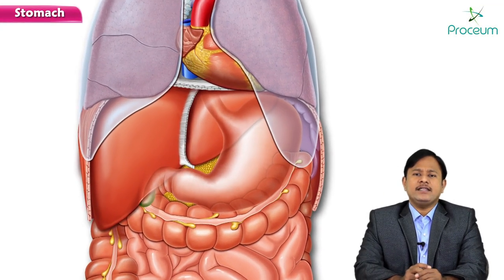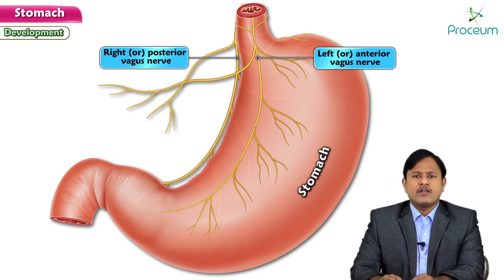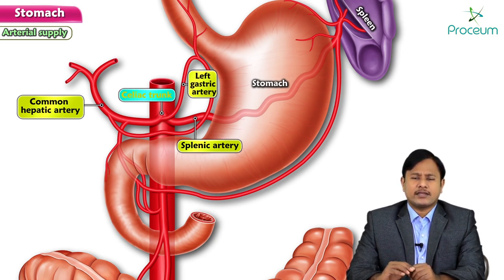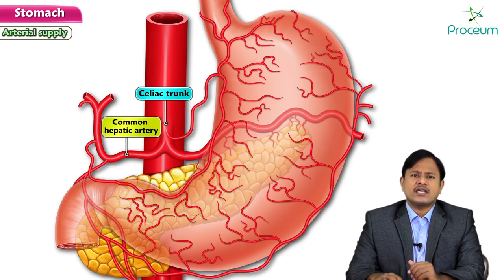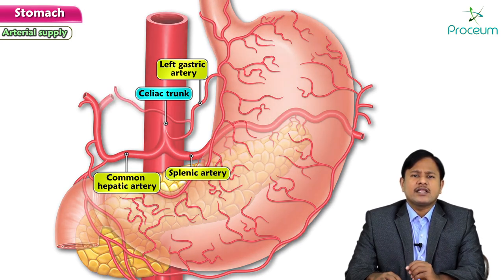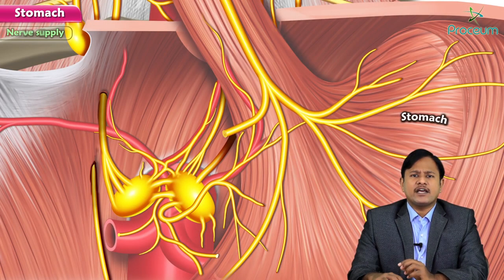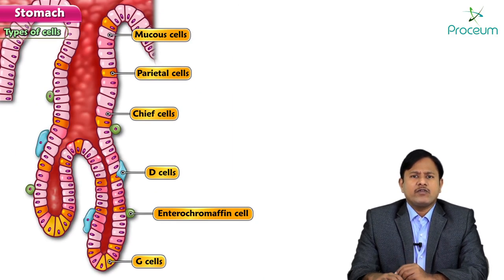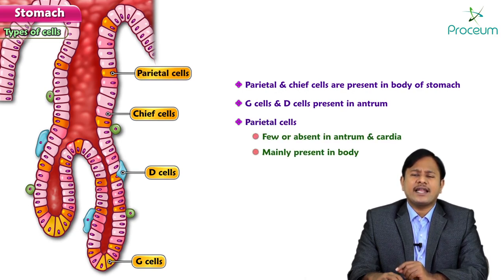Anatomy of Stomach : Location, Relations, Arterial supply, Venour drainage, Nerve supply, Embryology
The stomach stores, macerates, homogenizes, and digests food. It connects to the esophagus proximally and the duodenum distally.

The stomach is divided into four parts:
• Fundus, above the gastroesophageal (GE) junction under the uppermost curvature of the stomach.
• Cardia, closest to the GE junction.
• Body, between fundus and antrum.
• Pylorus (or antrum), opening into the duodenum through the pyloric sphincter.

Clinical Correlate: Pyloric stenosis can prevent the passage of stomach contents into the duodenum, resulting in non-bilious vomiting. It typically occurs in young, male infants.

The stomach is lined by gastric rugae (large longitudinal folds of mucosa).

Clinical Correlate: The gastric rugae can become hypertrophied in Menetrier’s disease, due to hyperplasia of the gastric mucosal cells.

The gastrocolic ligament, part of the greater omentum, attaches the greater curvature of the stomach to the transverse colon.

The gastrohepatic (hepatogastric) ligament, within the lesser omentum, attaches the lesser curvature of the stomach to the liver.

The stomach mucosa consists of simple columnar epithelial cells. Gastric pits contain specialized glandular cells.

Gastric pits branch into tubular glands. Glands contain:
• Mucous neck cells: mucus-secreting eosinophilic cells
• Parietal (oxyntic) cells: Larger eosinophilic cells that secrete hydrochloric acid (HCl) and intrinsic factor (IF)
• G cells: endocrine cells that secrete gastrin into the blood
• Enterochromaffin-like (ECL) cells: release histamine in response to gastrin produced by G cells. Histamine increases gastric acid secretion.
• Chief (zymogen) cells: smaller basophilic cells that secrete pepsinogen

Clinical Correlate: Gastritis is characterized by mucosal necrosis. Without the protective mucus barrier, the stomach can become ulcerated, resulting in bleeding.

HCl converts inactive pepsinogen to active pepsin, which digests proteins.

Intrinsic Factor (IF) is important for absorption of Vitamin B12 in the terminal ileum. Lack of gastric parietal cells, which produce intrinsic factor, results in pernicious anemia.

Parasympathetic innervation of the stomach is supplied by the vagus nerve, which stimulates gastric secretions.

Sympathetic innervation of the stomach is supplied by the celiac ganglia, which inhibits gastric secretions.

The stomach receives blood from the:
• Right gastric artery (supplies lesser curvature), a branch from the proper hepatic artery
• Left gastric artery (supplies lesser curvature), which arises from the celiac trunk
• Right gastro-omental (gastroepiploic) artery (supplies greater curvature), a branch from the gastroduodenal artery
• Left gastro-omental (gastroepiploic) artery (supplies greater curvature), a branch of the splenic artery
• Short gastric arteries (supplies fundus), a branch of the splenic artery

Venous blood for stomach ultimately drains into the portal system through:
• Right and left gastric veins, which drain directly into the portal vein
• Left gastroepiploic vein and short gastric vein, which first drain into the splenic vein
• Right gastroepiploic vein, which drain first into the superior mesenteric vein